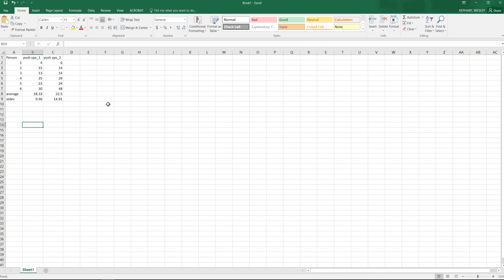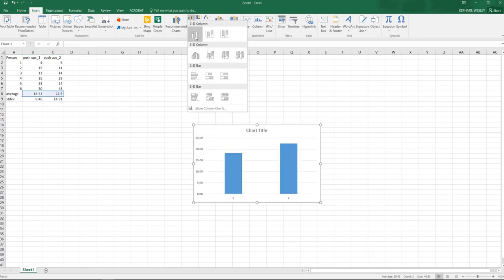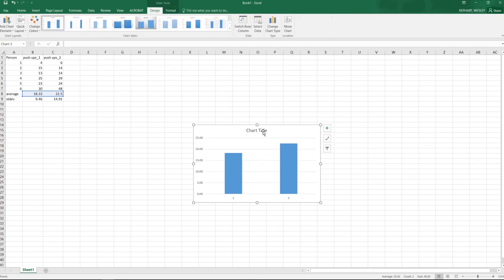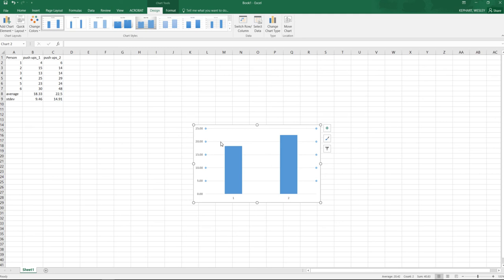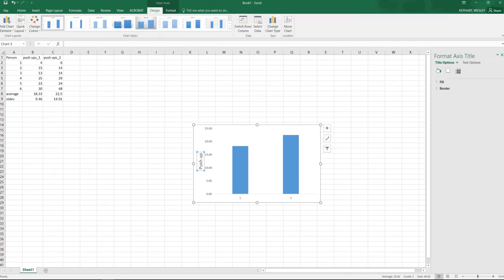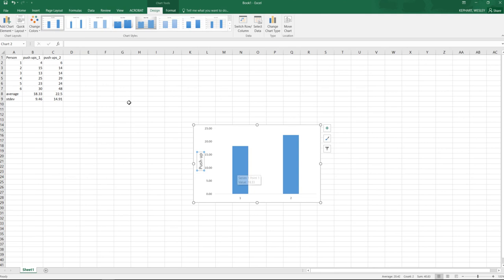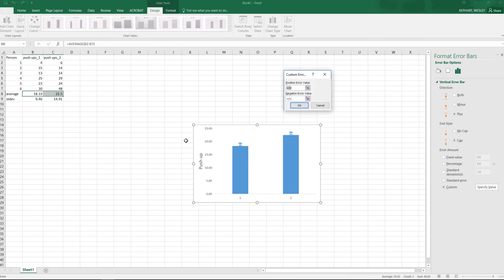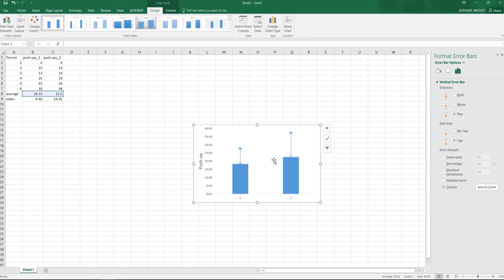How to make a Bar graph